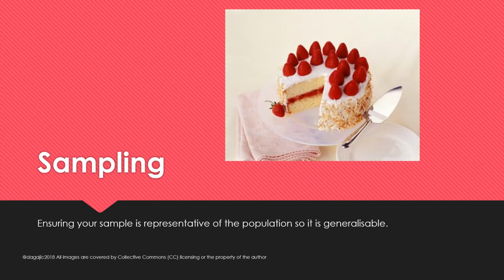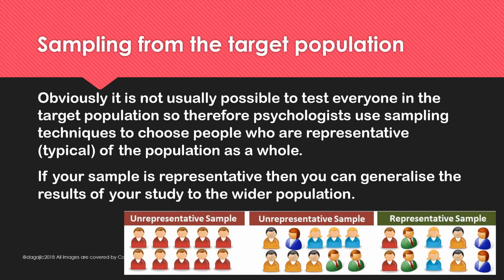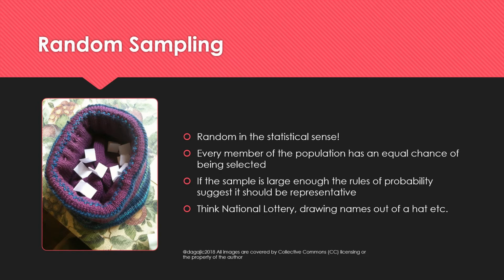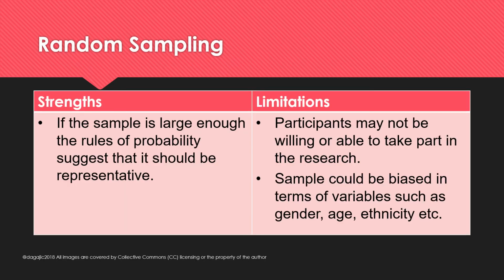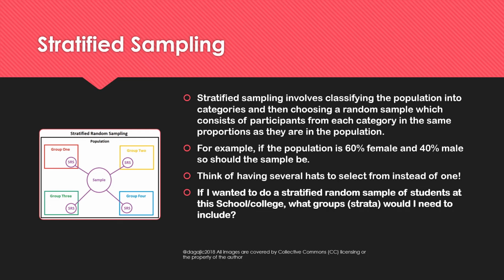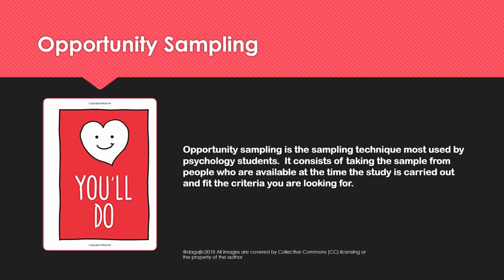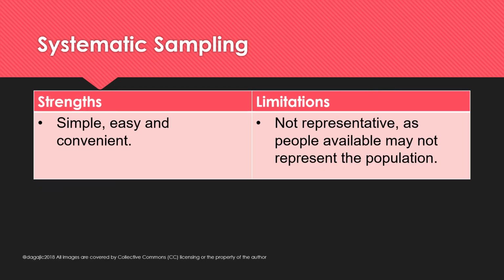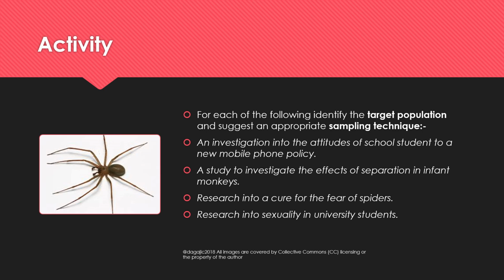Sampling Techniques in Psychological Research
Sampling Techniques in Psychological Research for A Level Psychology